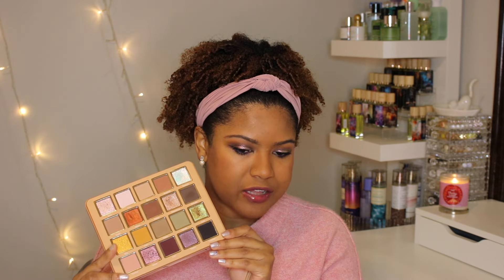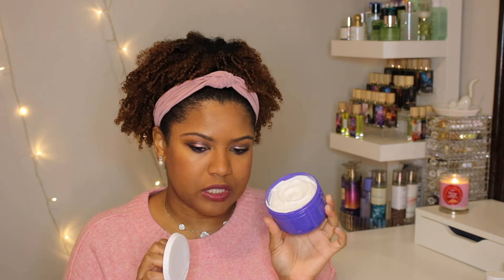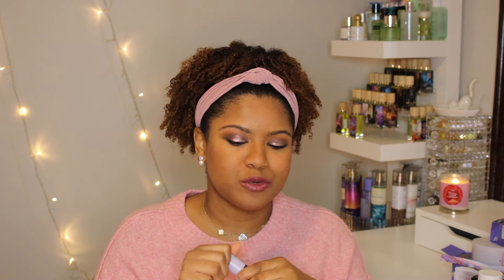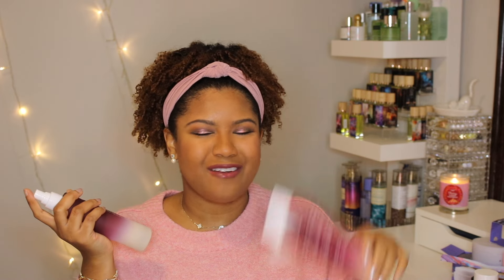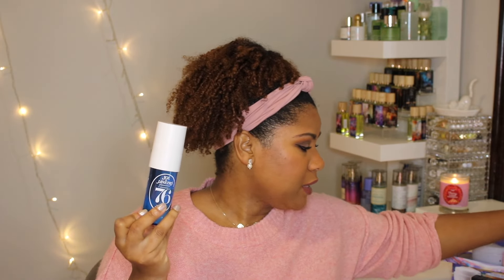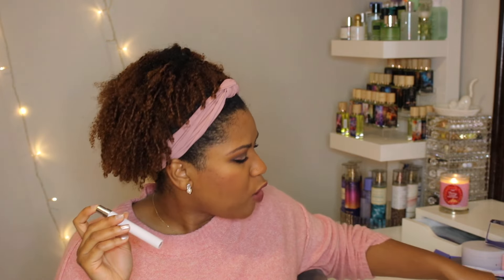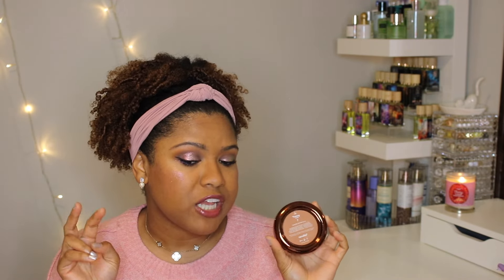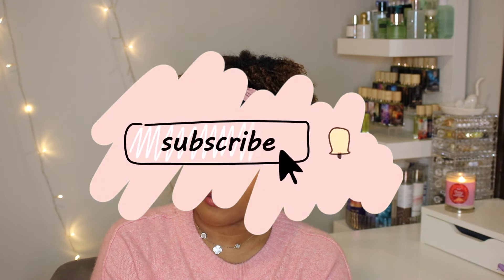SEPHORA HOLIDAY SAVINGS EVENT HAUL ✨ || body care, fragrance + makeup ❄️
♡ Hey guys!  Let me know were any of these on your wishlist?

:::PRODUCTS MENTIONED:::

SOL DE JANEIRO DELICIA DRENCH BODY BUTTER
FENTY MARSHMALLOW BUTTA DROP
FENTY TRIO LIL BUTTA DROPZ
TOPICALS FADED SERUM
FENTY TREATZ LIP OIL BLACK CHERRY
ELLIS BROOKLYN VANILLA SIN MIST
PHLUR VANILLA SKIN EDP
PHLUR CARAMEL SKIN MIST
SOL DE JANIERO CHEIROSA 76 MIST
COMMODITY MILK PERSONAL EDP
FENTY EDP
LOVESHACKFANCY ENDLESS DREAMS EDP
BROWN GIRL JANE CAROUSEL EDP
HUDA FAUX FILLER LIP GLOSS (POSH, COCO)
CHARLOTTE TILBURY AIRBRUSH FINISH SETTING POWDER (TAN)
CHARLOTTE TILBURY HOLLYWOOD FLAWLESS FILTER (TAN)
DANESSA MYRICKS YUMMY SKIN BLURRING BALM (7)
BENEFIT HOOLA CARAMEL BRONZER
NATASHA DENONA MACRO EYE PENCIL (WILLOW)